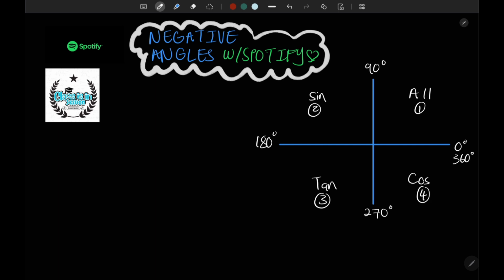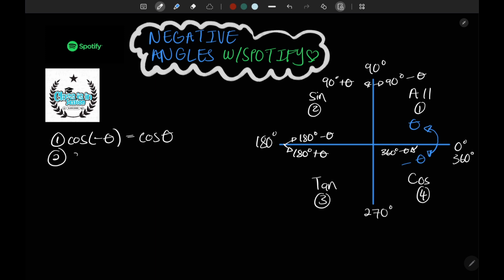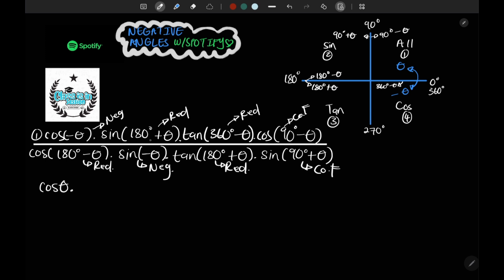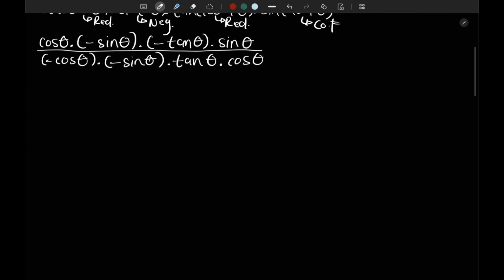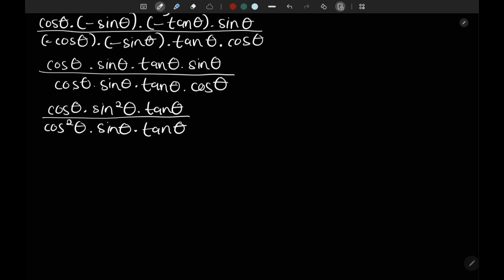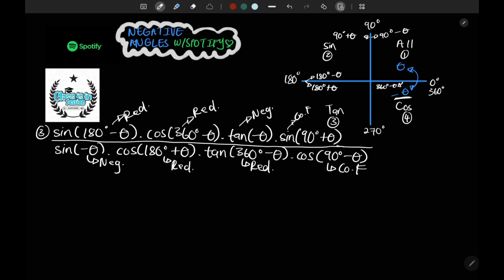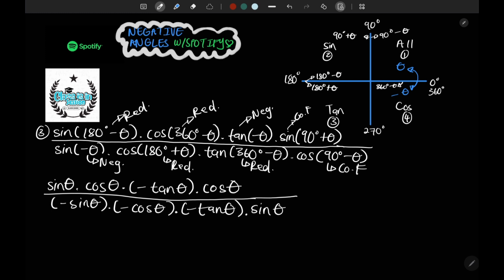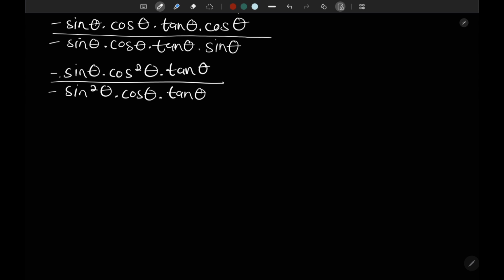Negative Angles: Including Exam Questions, Trigonometry Grade 11 & 12